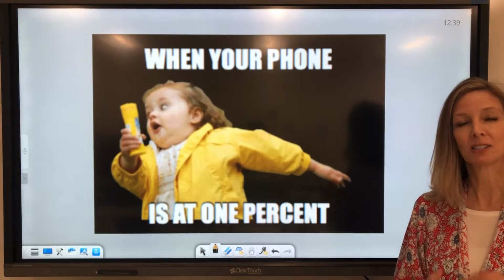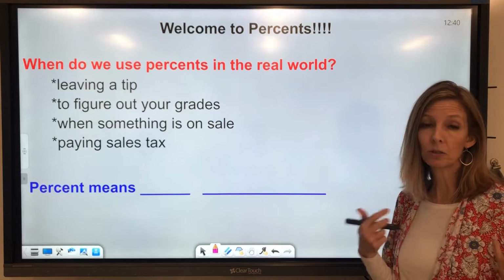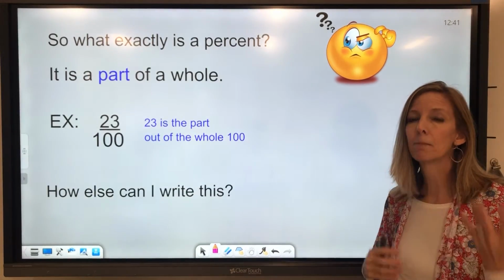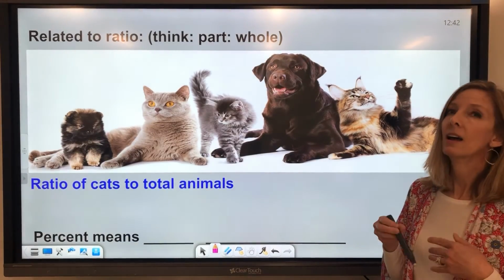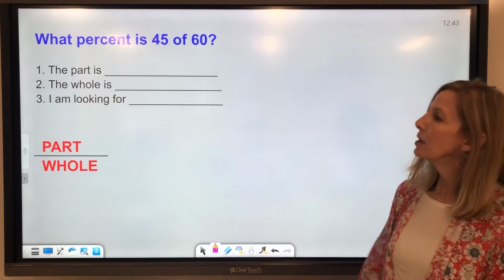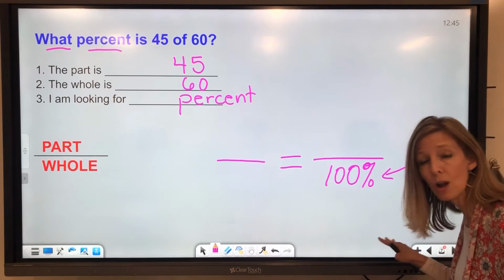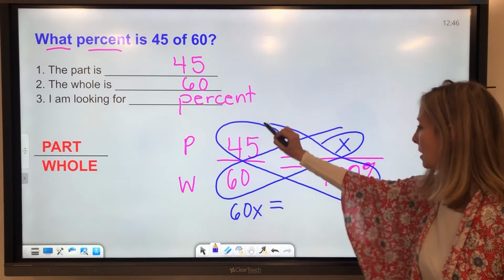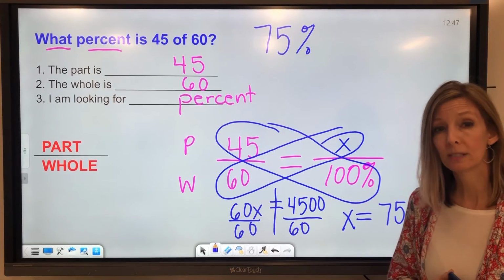Introduction to percents